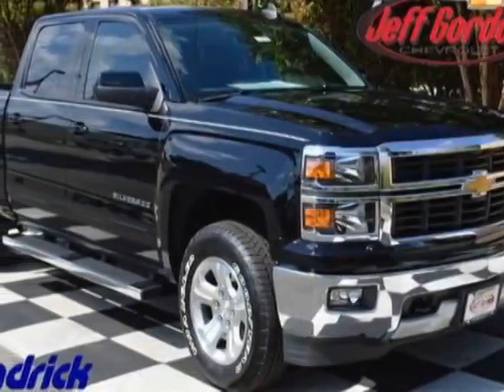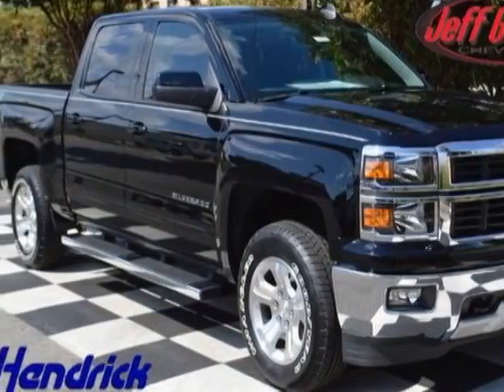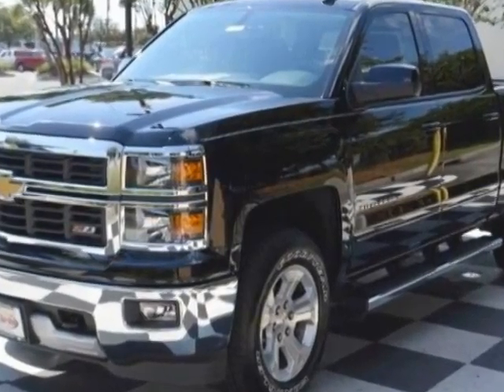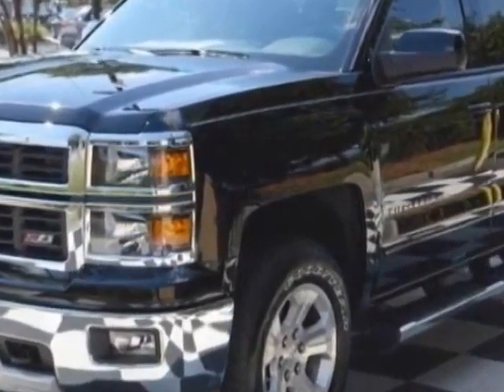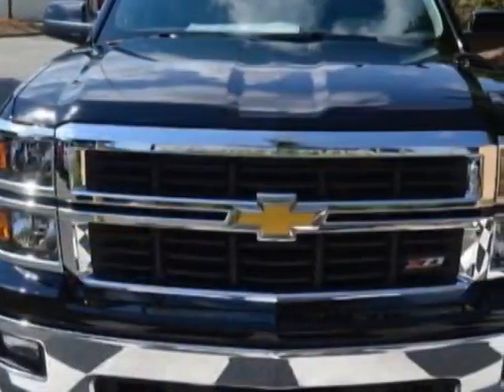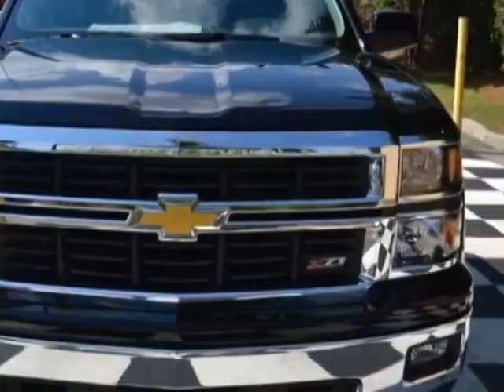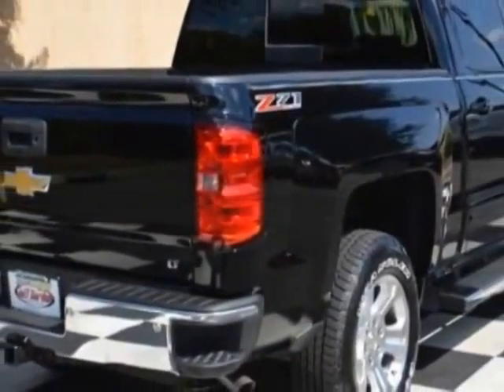2015 Chevrolet Silverado 1500 - Wilmington, NC